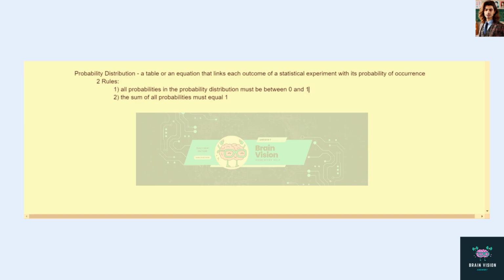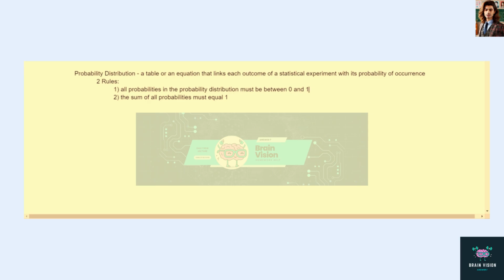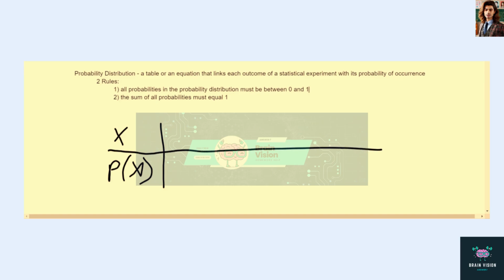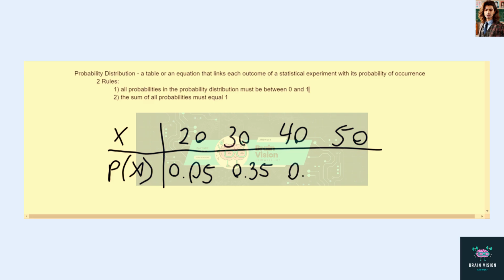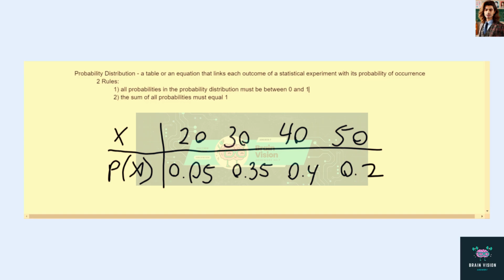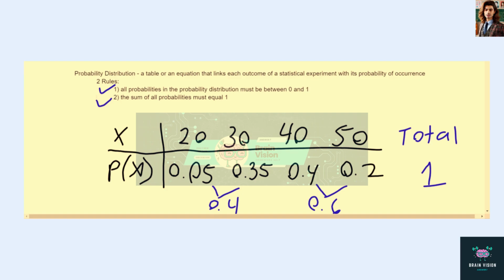Probability Distribution: a table or an equation that lists each outcome of a statistical experiment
Probability Distribution: a table or an equation that lists each outcome of a statistical experiment and its probability of occurrence. 2. Rules: All probabilities in the probability distribution must be between 0 and 1. The sum of all probabilities must equal 1.